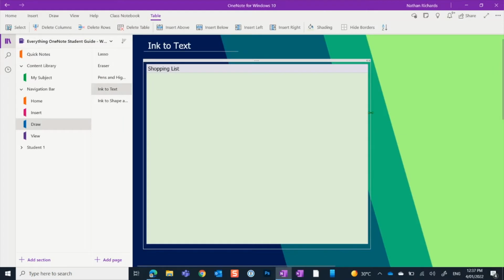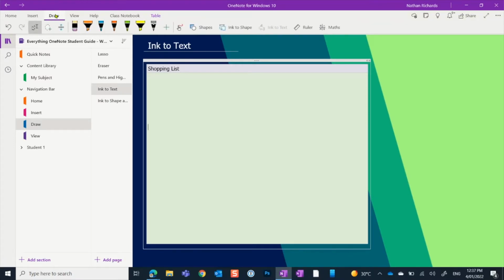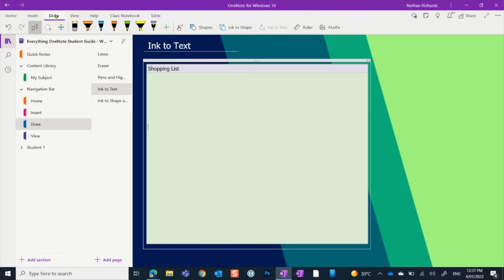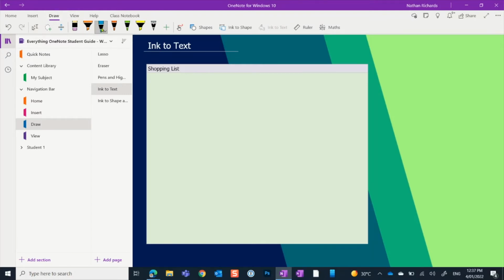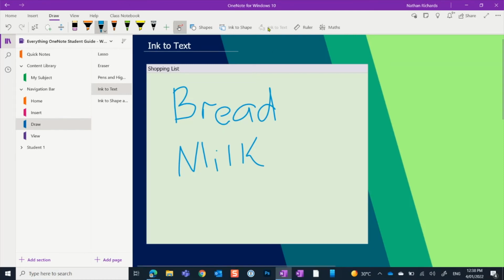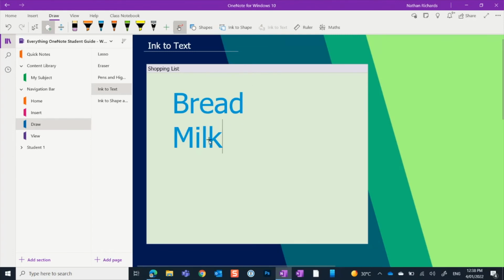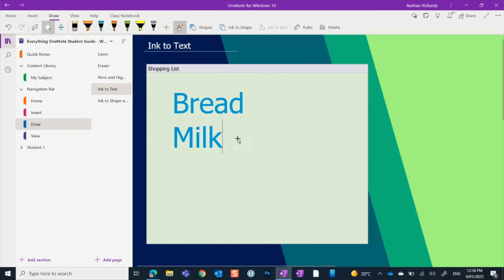Class Notebook for Students - Ink to Text on Windows 10